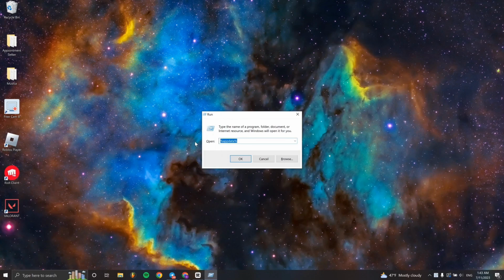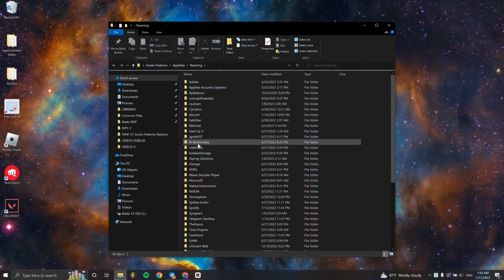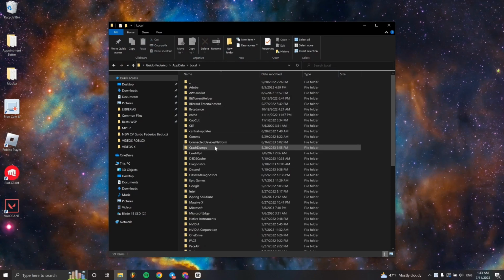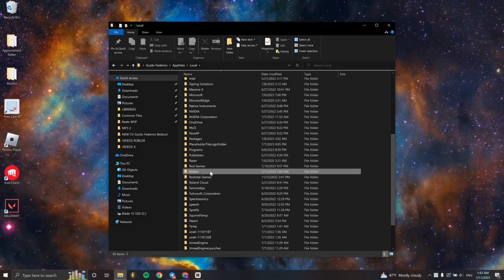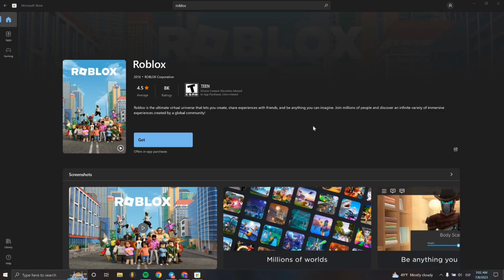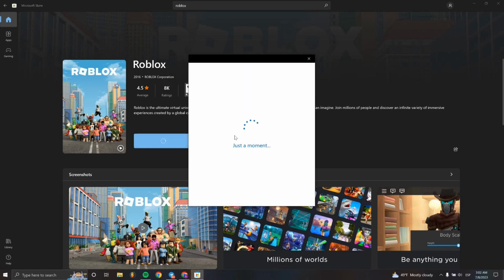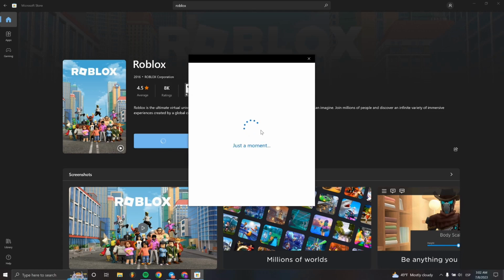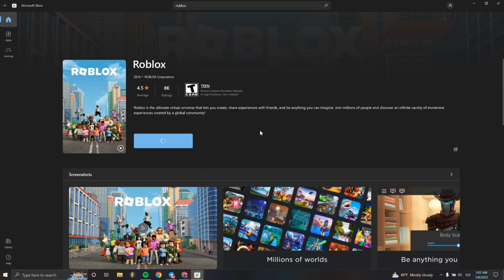How To Fix You Have Been Kicked Due Unexpected Client Behavior Roblox Exploiting Error Code 268